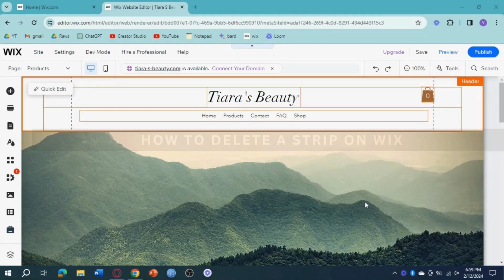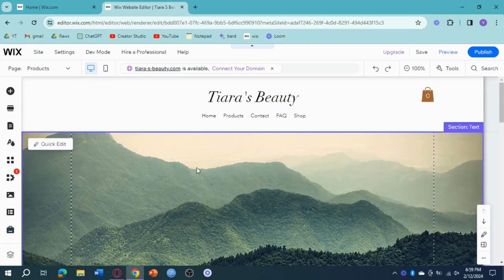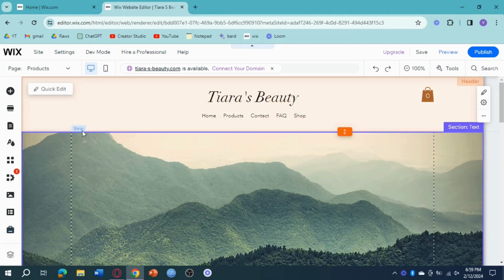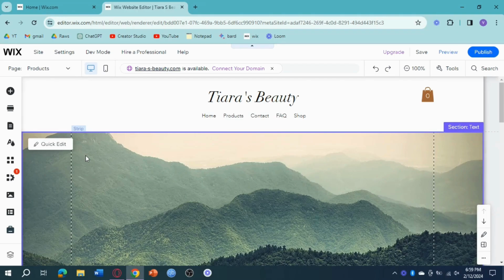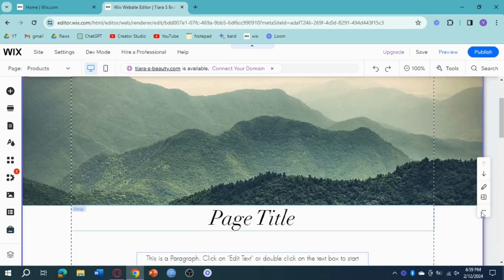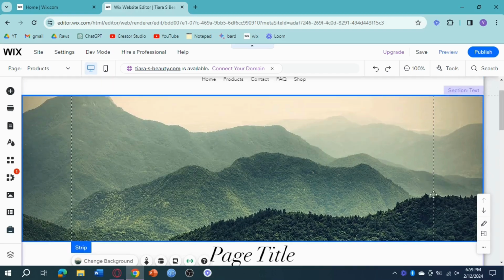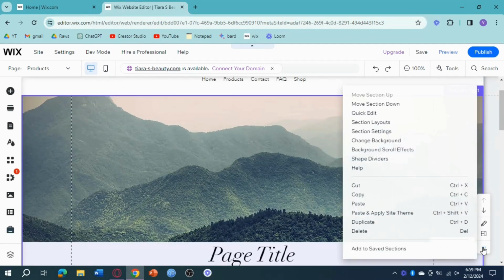How to Delete a Strip in Wix | Wix Tutorial (2027)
Looking to delete a strip from your Wix website? This tutorial is perfect for beginners who want to clean up their website's design by removing unwanted strips. I'll guide you through the simple steps to delete a strip in Wix, helping you streamline your page layout.

In this tutorial, you'll learn:
Why deleting a strip can improve your website’s overall design and user experience.
Step-by-step instructions to delete a strip in Wix, ensuring your site remains organized and visually appealing.
Tips for rearranging content after deleting a strip to maintain a balanced and cohesive design.

Simplify your website's design—follow these steps to delete a strip in Wix and keep your site looking sharp and professional!

Chapters:
00:00:00 Introduction
00:00:10 Locate and Edit Strips
00:00:32 How to Delete Actions
00:00:40 Delete Content with Shortcut
00:00:50 How to Delete a Strip